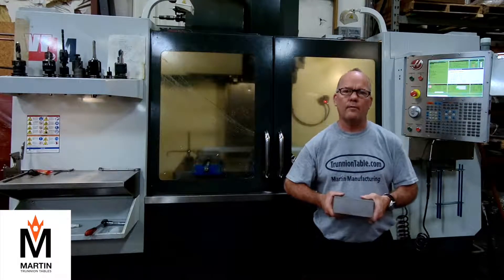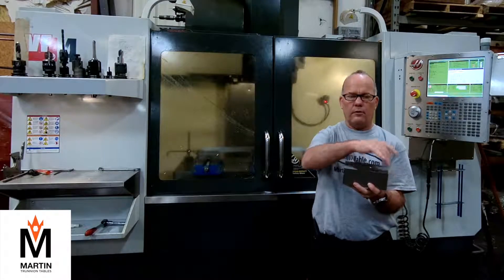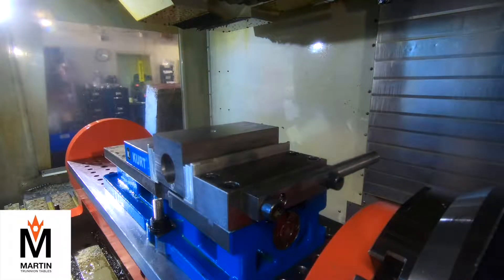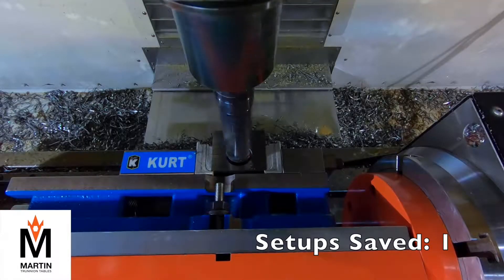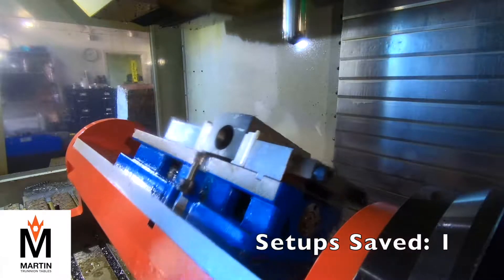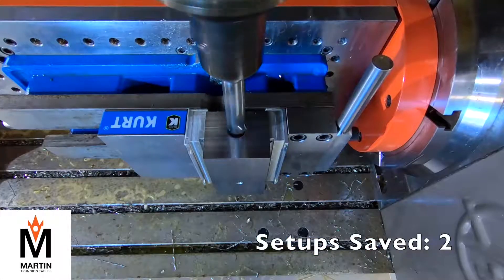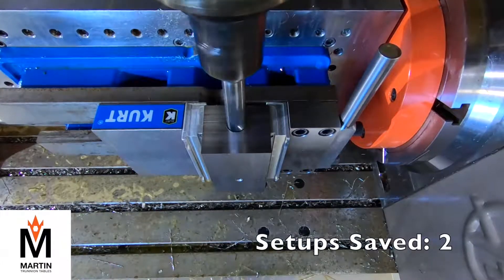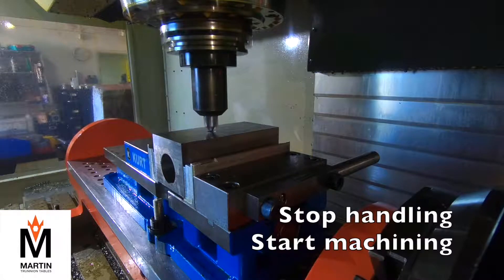Stallion Trunnion Table Setup Saver #4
Today we were able to save 2 setups with a Stallion 10/30 (on a Haas HRT 310) in our own shop. 20 percent of our business is still job shop work, and we use our own product for every job that we can.

For every setup we are able to avoid, we safe a minute worth of handling time.  This product has completely changed the efficiency level of our own shop.

Custom built for any rotary table and vise.

Stop handling, start machining.